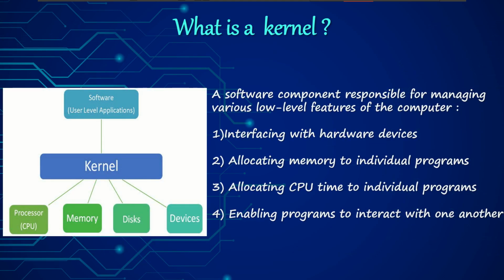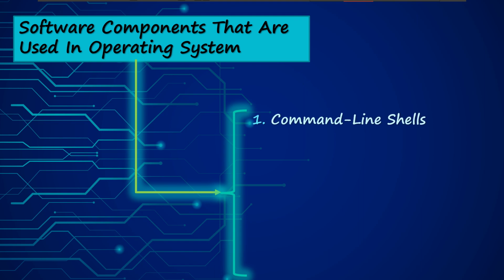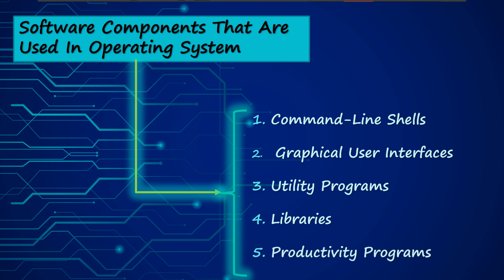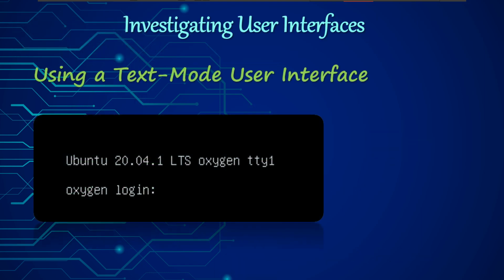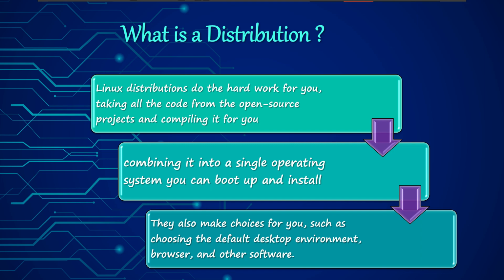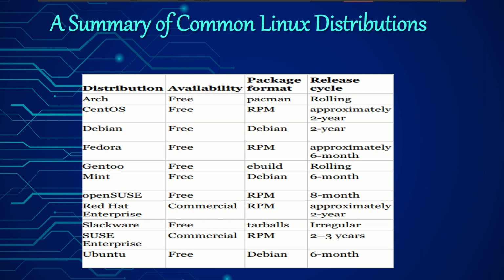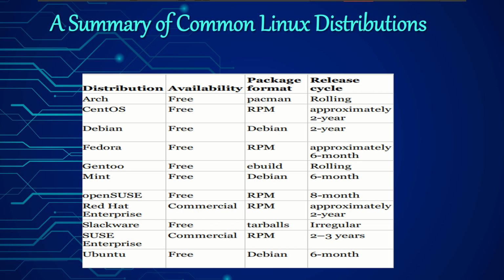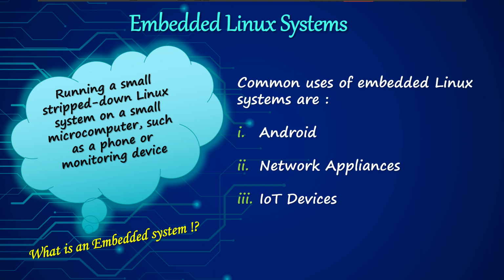Linux Essentials_Full Course(Part 1) | Basic Linux tutorial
In this part of the Linux Essentials Course we are going to get familiar with some basic concepts of Linux Operating System , hope you enjoy this video and please write down your questions or any ideas about this tutorial you have below.